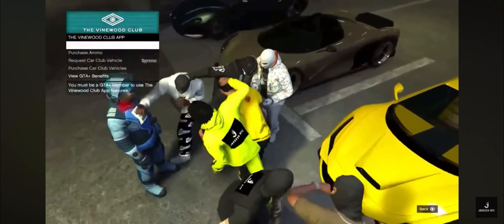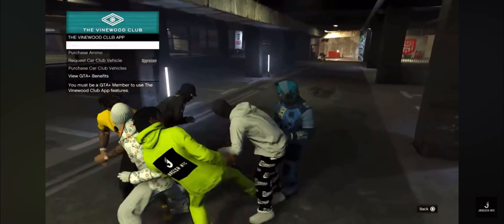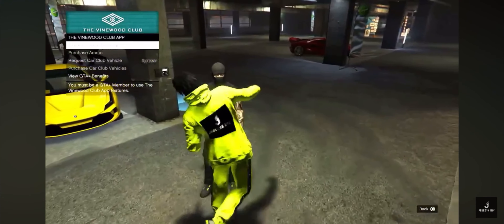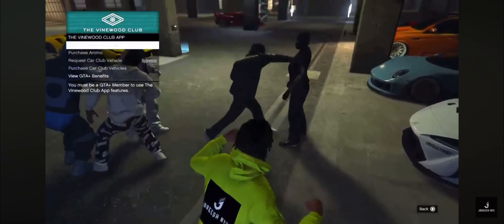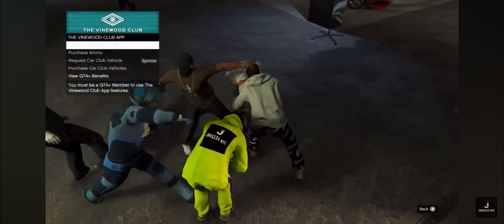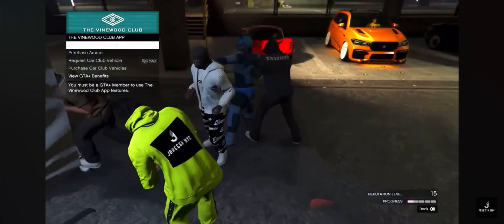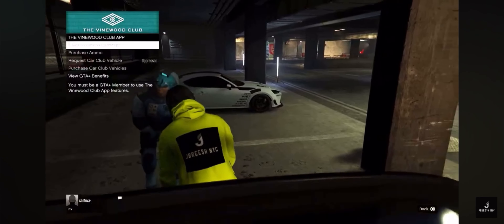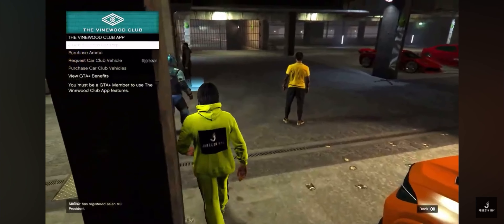MAX STATS GLITCH ON GTA 5 WORKING NOW!!! AFTER 1.69 UPDATE🔥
DONOS.

FOLLOW MY NEW TIK TOK GANG.